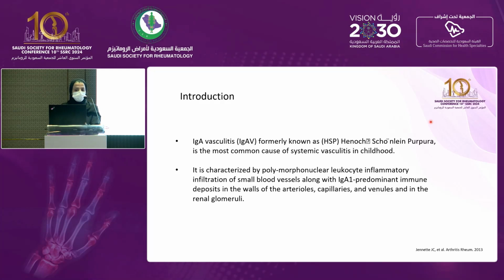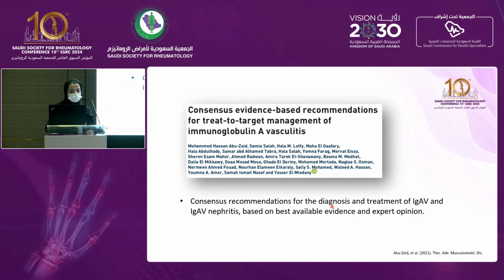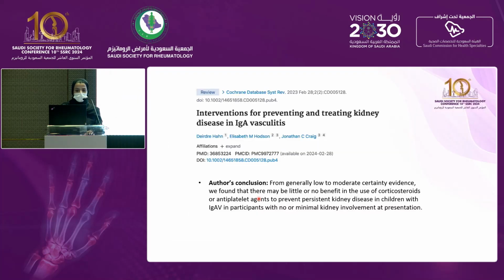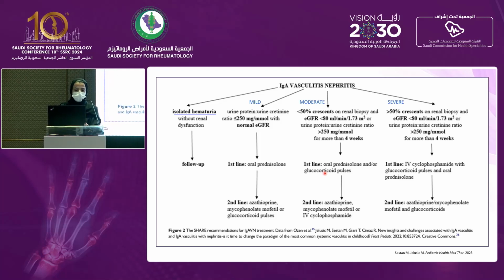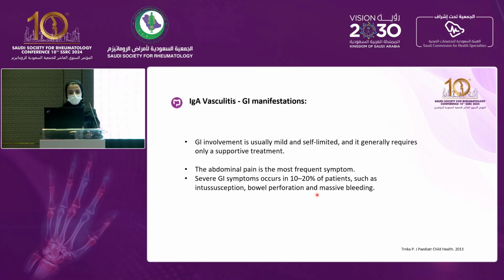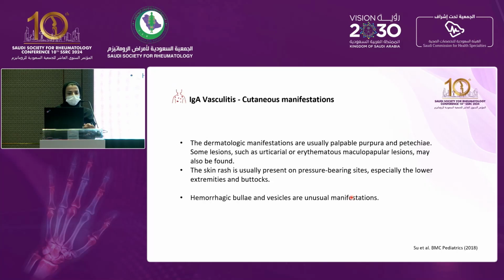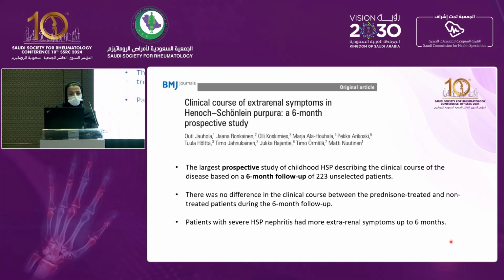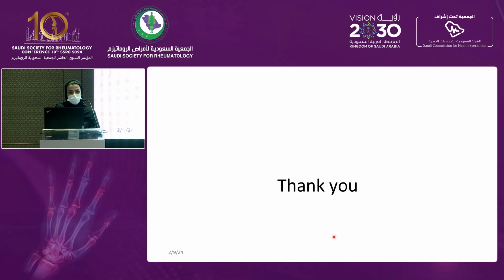small hall day2 Speaker 1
src2024